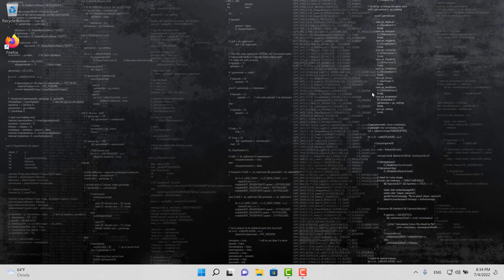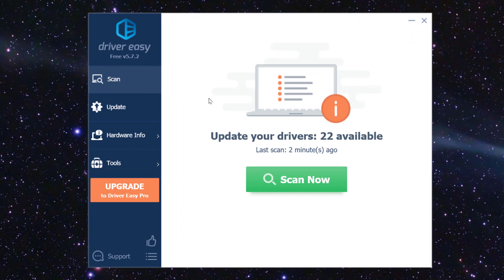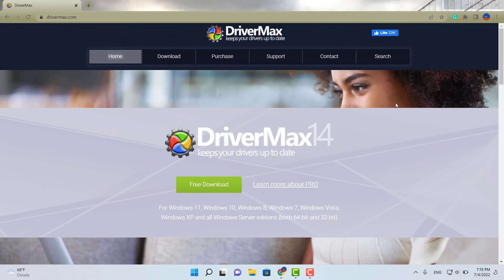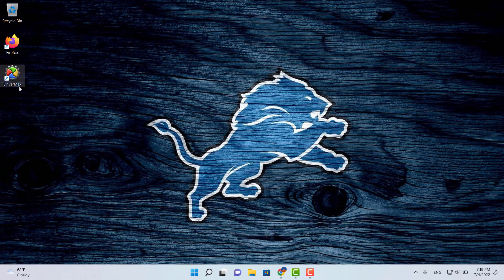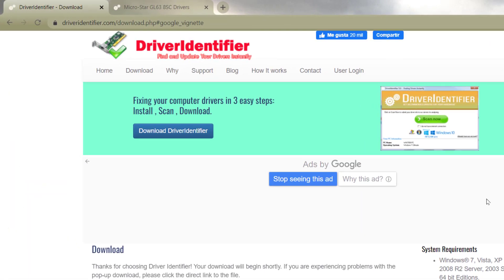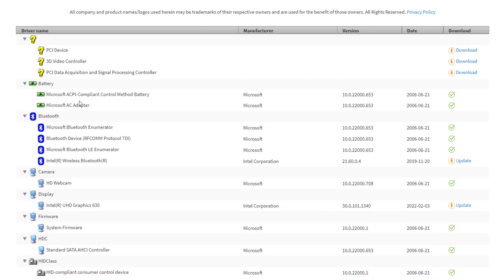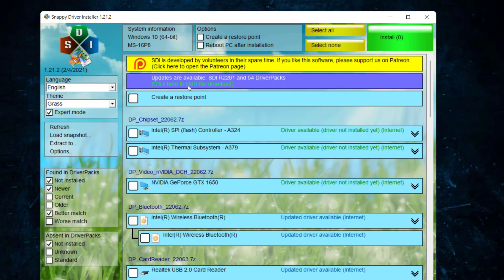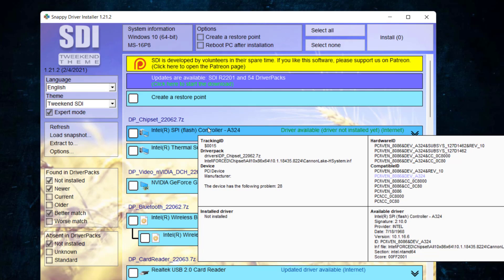5 Best Free Driver Updater Tools of [2022]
Please follow my tutorial to see the latest and greatest free software to update drivers.

Driver updater tools do just what you're probably thinking—they help you update some or all of the device drivers installed in Windows for your computer's hardware.

Use one, and you won't need to deal with Device Manager so much to update drivers manually, nor will you need to find and download drivers from manufacturers' websites.